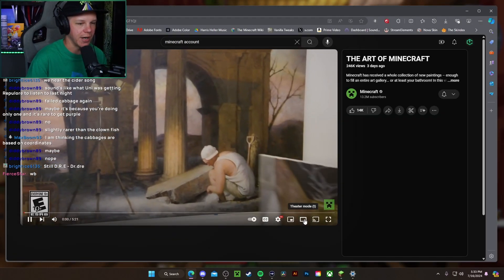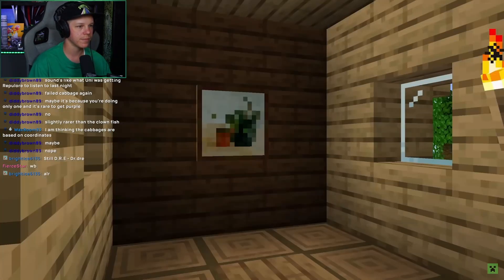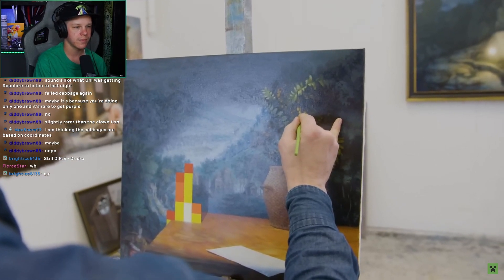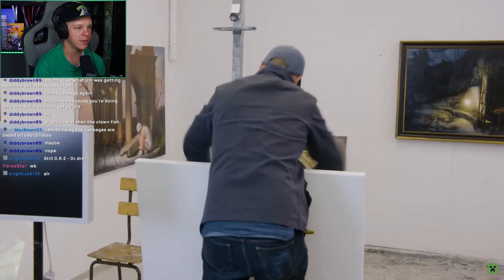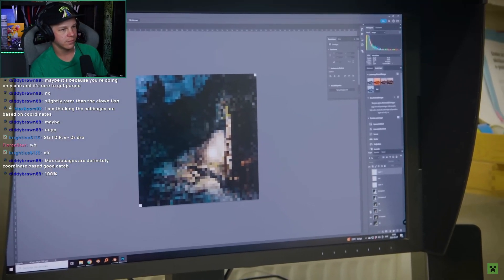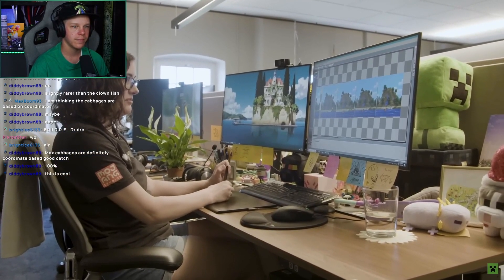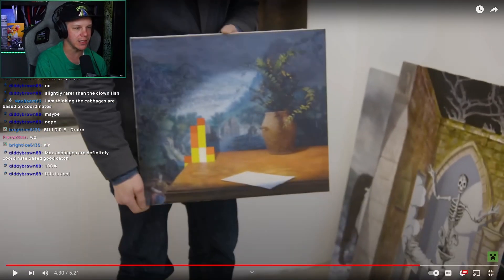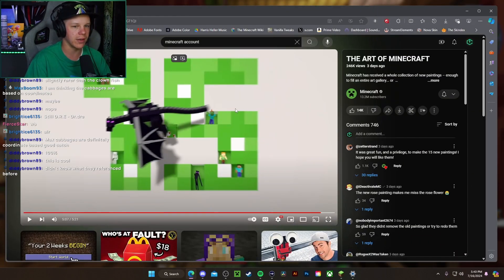"The Art Of Minecraft" | THACARTER712 Reacts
Minecraft recently released a video going into detail about how paintings are made for the game. It had some really cool insight and this is my reaction.